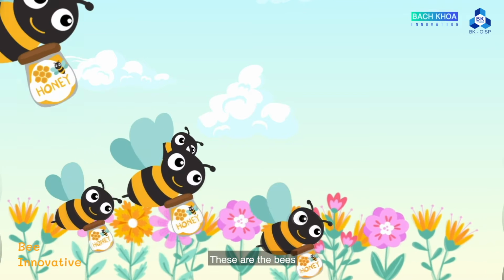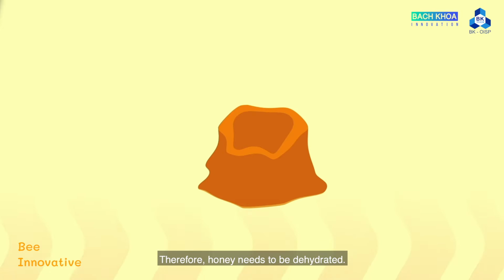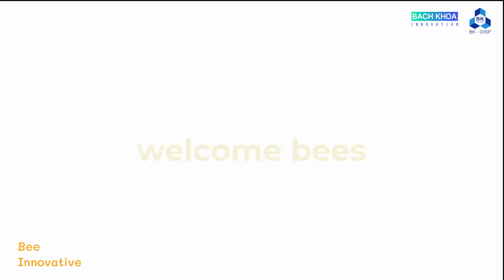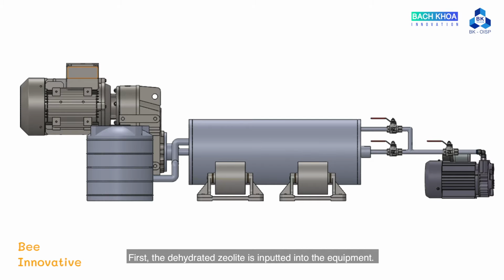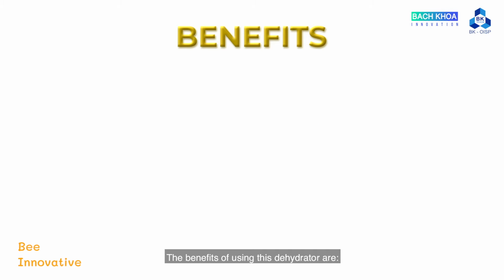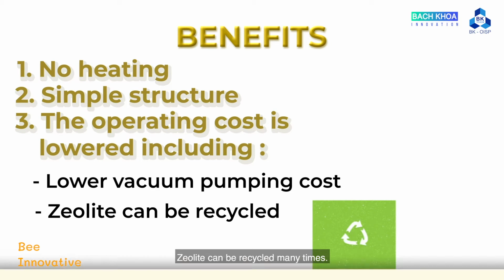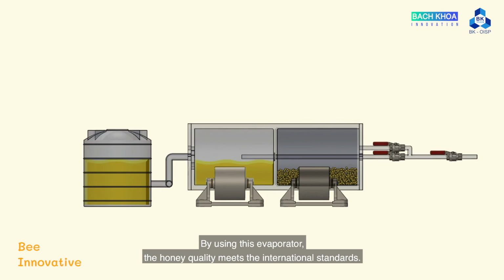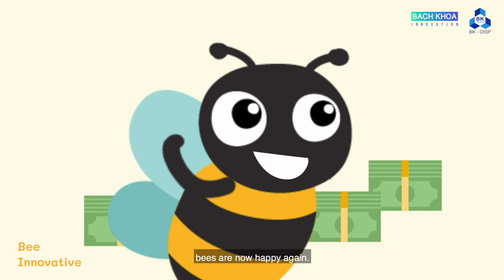BeeInnovative 9 9 2